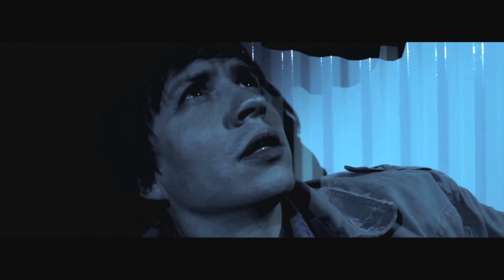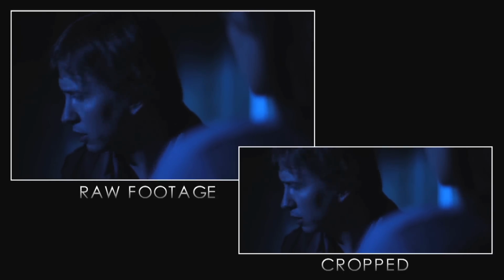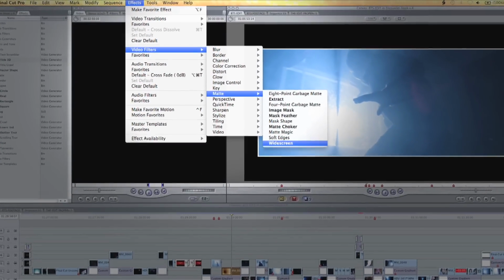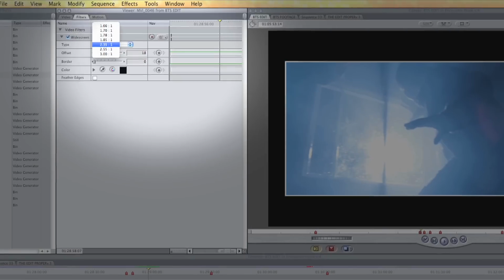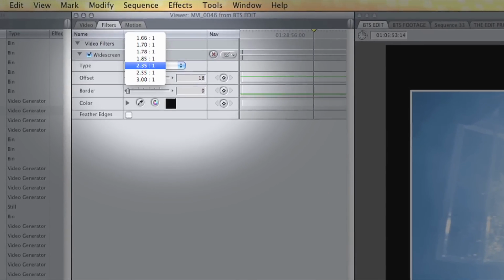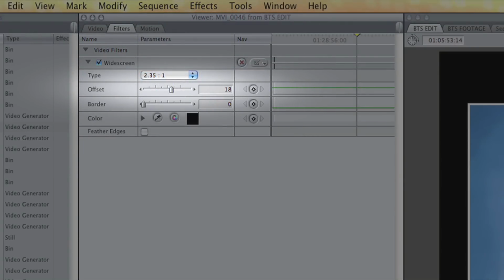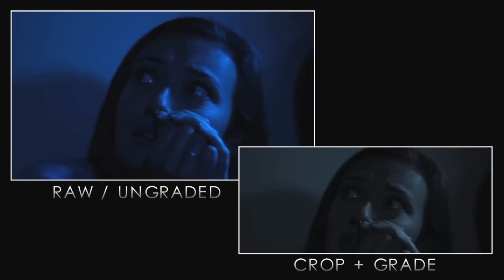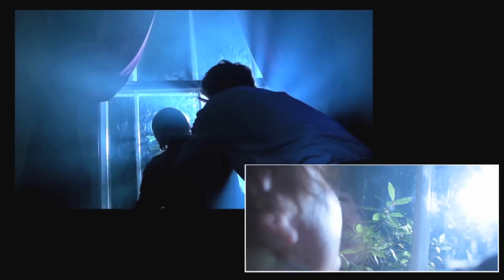Making A Movie Blog 12: POST PRODUCTION Concept SHORT 5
ENCOUNTER - Making A Movie Blog 12:
"POST PRODUCTION" Making of the Concept SHORT 5

This is the fifth video in a behind-the-scenes look at the making of our proof of concept trailer, which focuses on the post production and editing techniques used.

It was shot no budget on a Canon 7D over a 10 hour shoot. Edited on Final Cut Pro.

Many thanks to all those involved. Thank you for your support.